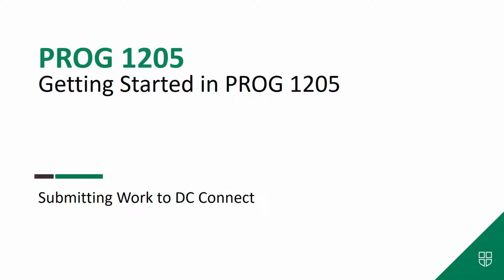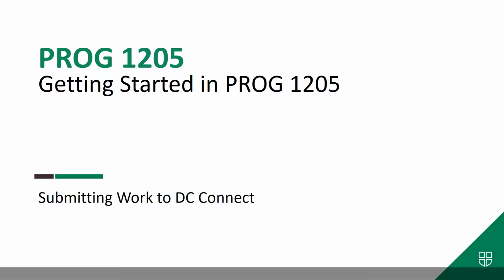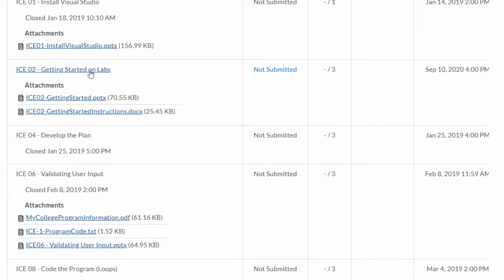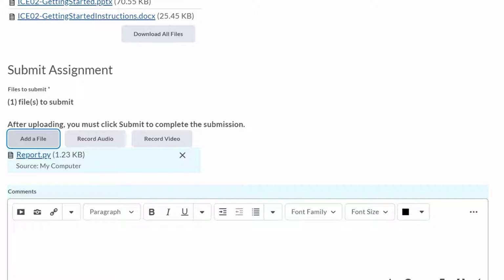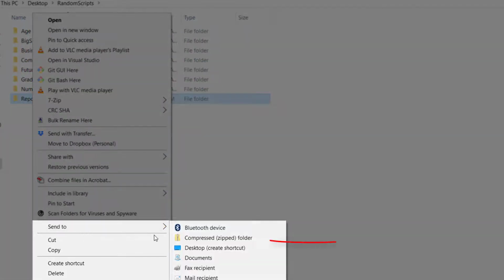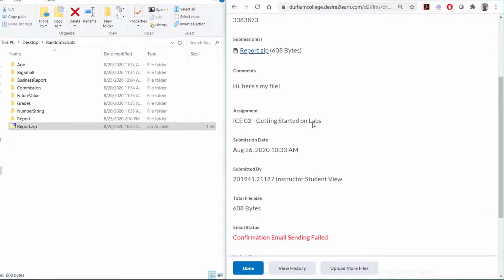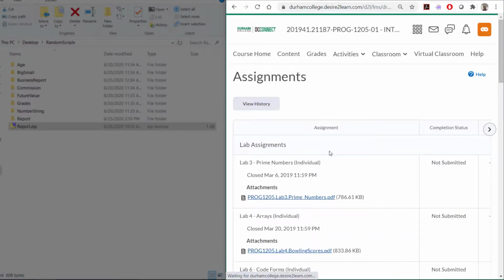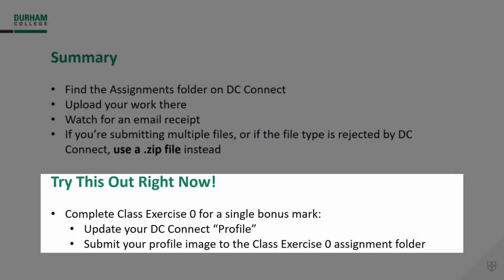Getting Started: Submitting Work to DC Connect